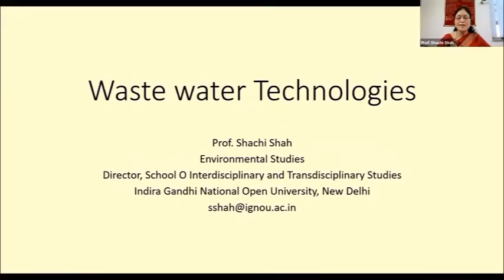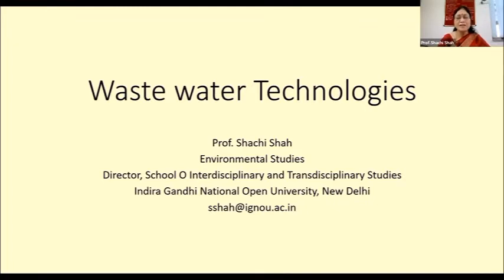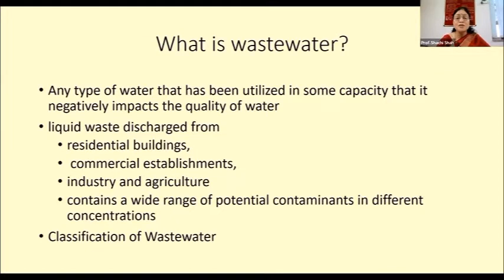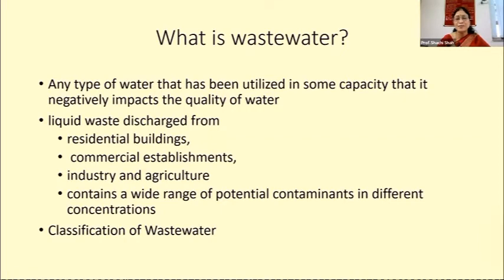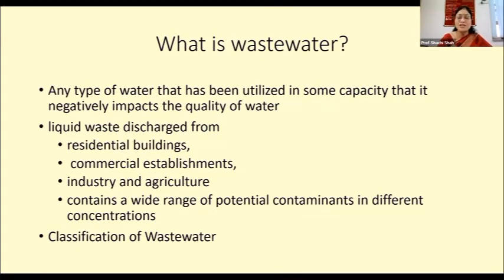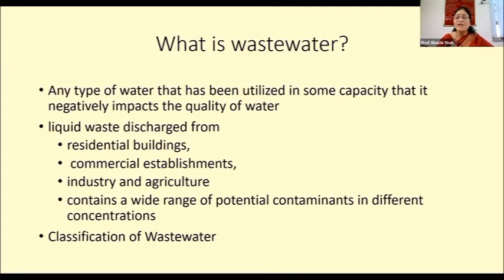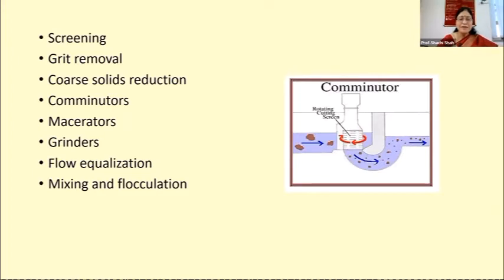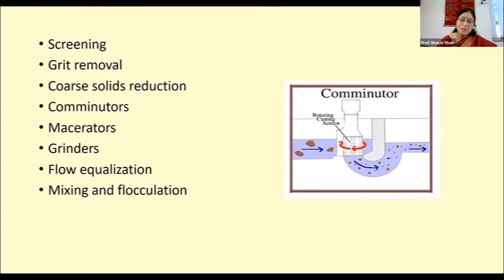Waste Water Technology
By:  Prof.  Sachi Shah